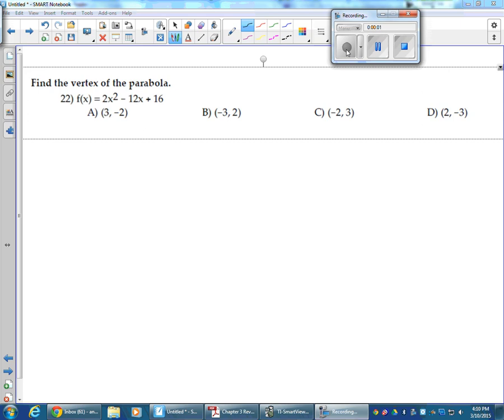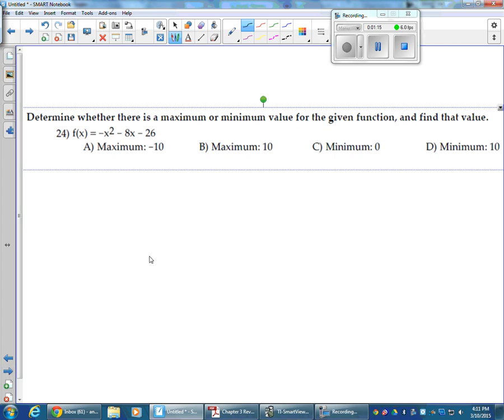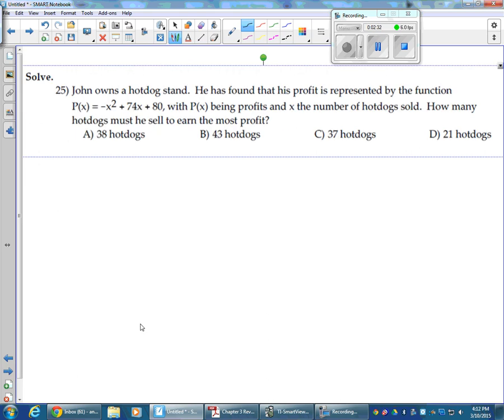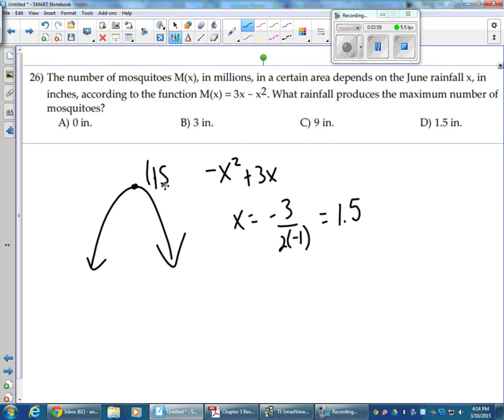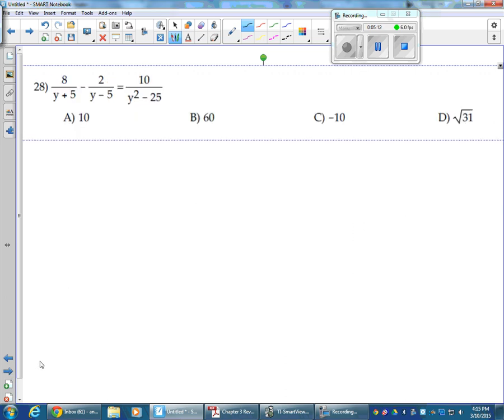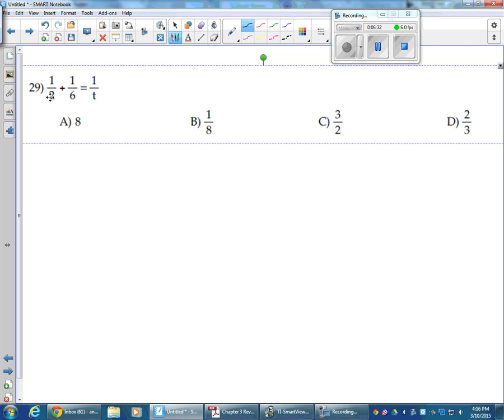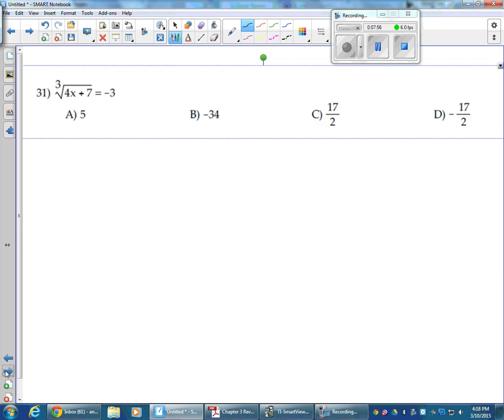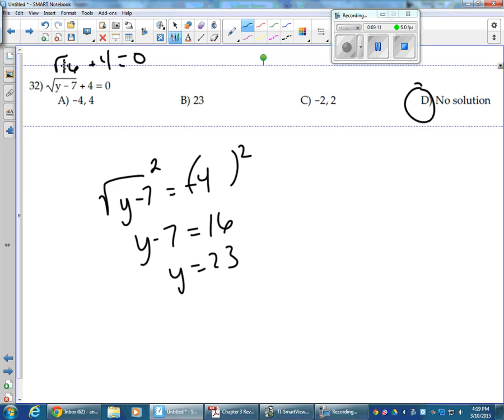Chapter 3 review 22 32